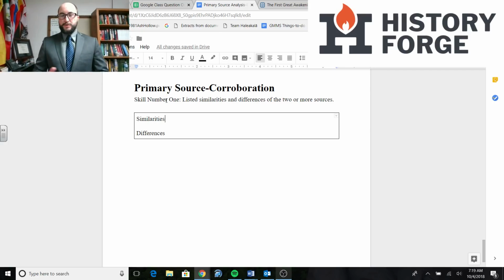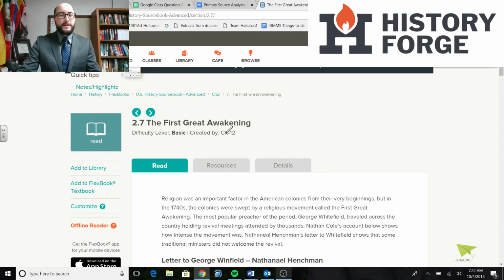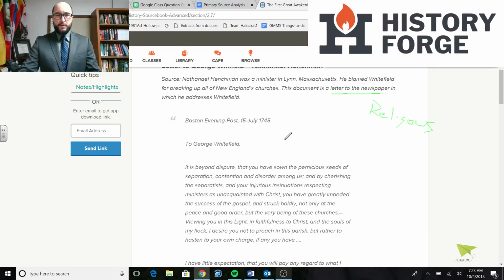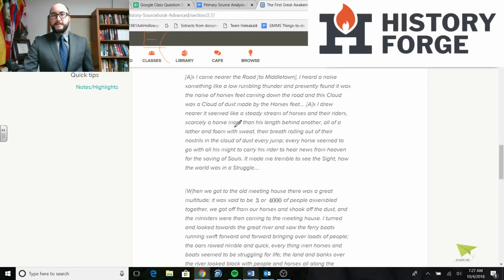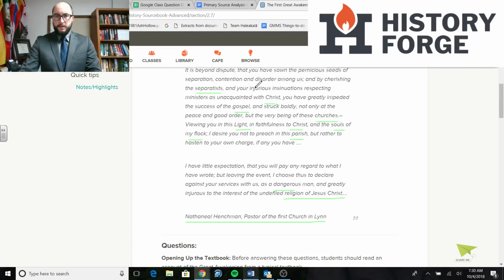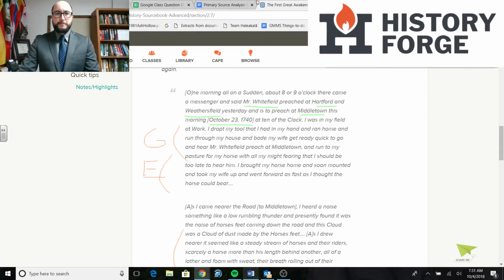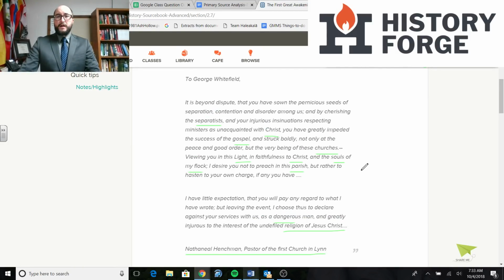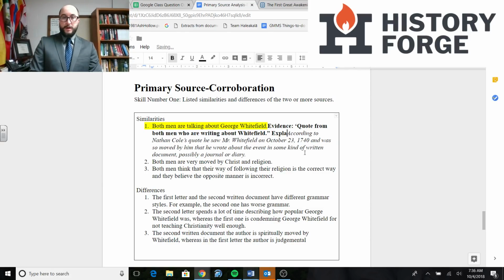Primary Source Analysis: Corroboration-The Great Awakening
Location of resource

Phase II of Teaching a PBL in a U.S. History Class